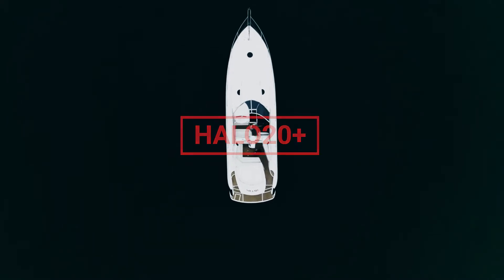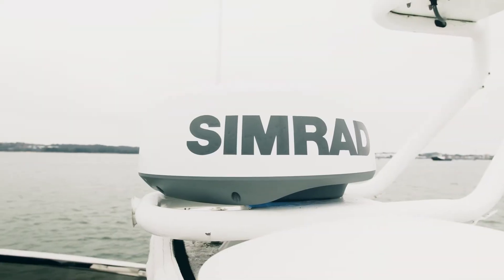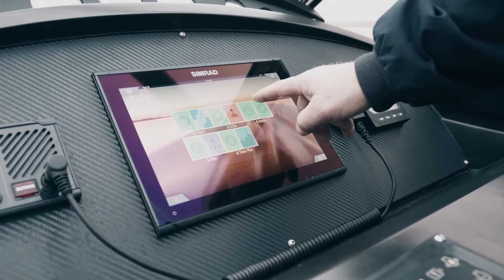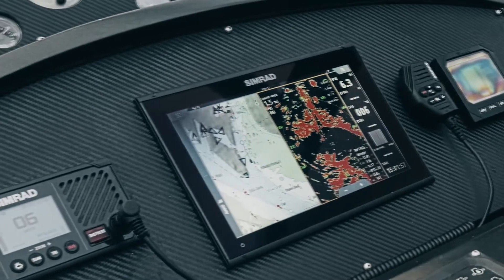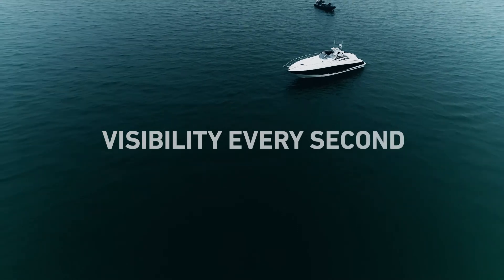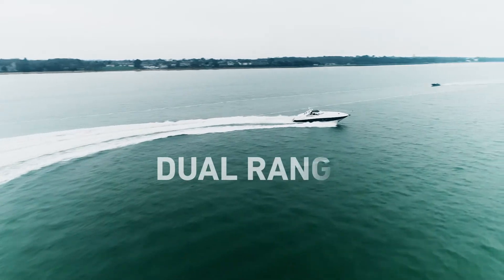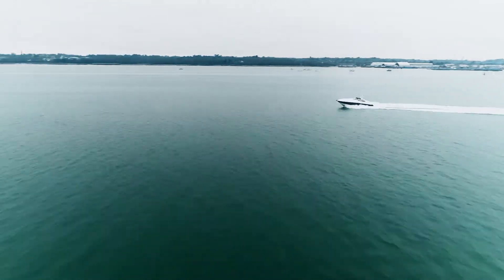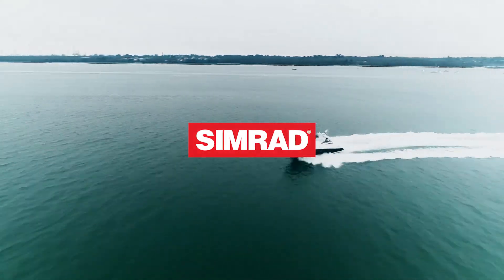Simrad® HALO™ 20+ Radar: Southampton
Our feature-packed HALO pulse compression dome radars deliver the ultimate in collision avoidance, even in the harshest conditions. Join us on board as Captain Mike Lawrence talks us through his feature picks down on the England south coast.
✔️ Updated views every second for almost real-time visibility at close range (up to 1.5nm)
✔️ Instant feedback (using colour-coded highlights) showing whether targets are approaching or moving away
✔️ Monitor two distance ranges at once in Dual Range mode (up to 48nm)
✔️ Ready instantly from low-power standby mode or in mere seconds if completely powered down
✔️ See targets vividly with Easy User Modes – Harbour, Offshore, Weather, Bird, and custom modes